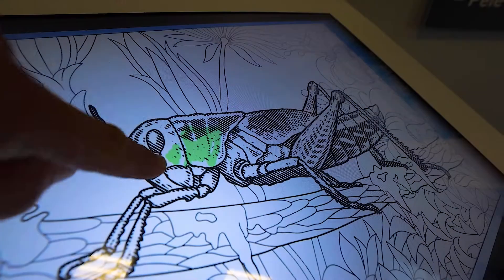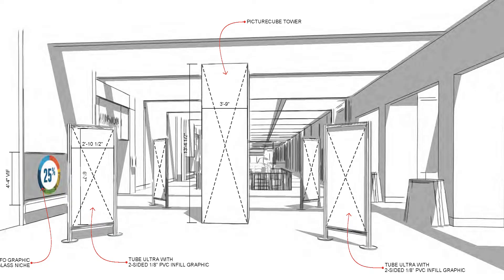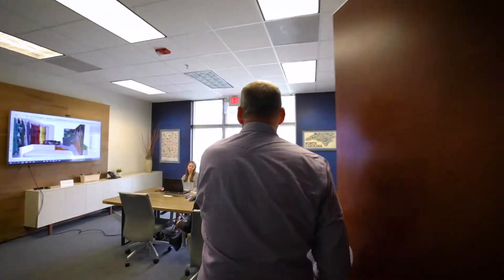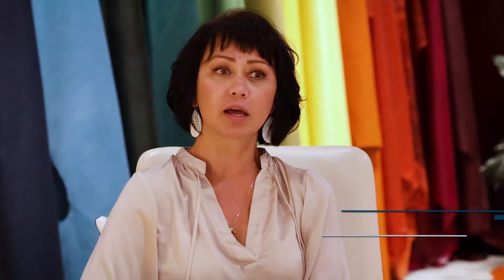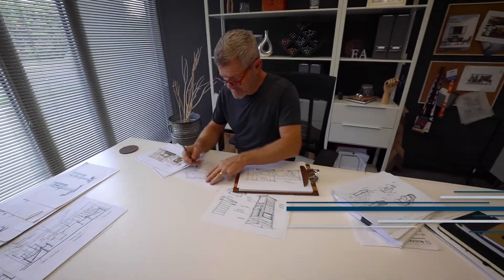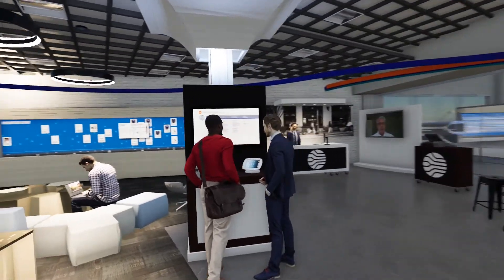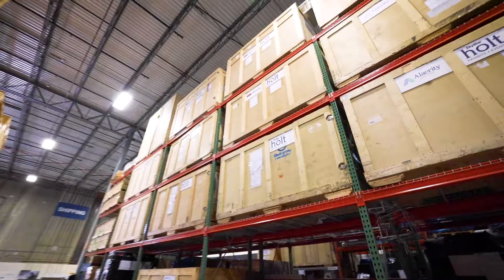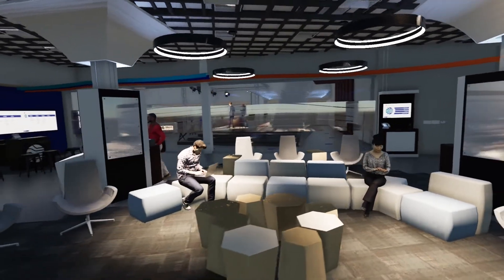Holt Experiential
Holt Experiential is a premier design and build marketing agency specializing in designing, fabricating, and servicing innovative commercial interiors and exhibits, as well as providing concept-to-creation solutions for B2B marketing environments, including corporate meetings, as well as collegiate and business interiors, such as lobbies, innovation labs, conference rooms, and training facilities.

Holt is a marketing agency with offices in Morrisville, High Point, and Charlotte; it also provides access to a worldwide network of service centers in 48 countries and 138 cities.

Our turnkey offering includes:
o Strategic Consultation including Event Planning, Implementation + Measurement
o 3-D Environmental Design
o Digital Media Design
o Commercial Interior Design and Branding
o Video Production + Editing
o Event Production + Execution, including Company, Sales + User Group Meetings
o Custom Exhibit Design, Engineering + Millwork / Metal Fabrication
o Custom Modular Exhibit Systems
o Portable, Lightweight Exhibits
o Rental Exhibits
o Interactive Kiosks
o LED Walls Installation and Rentals
o Graphic Design + Large Format Graphic Production
o Event Management Program including Storage, Show service coordination + Pull/Prep Services
o Logistics + Refurbishing
o Installation + Dismantling

Are you ready to bring your ideas to life with Holt Experiential?